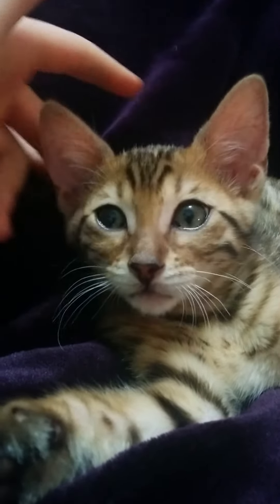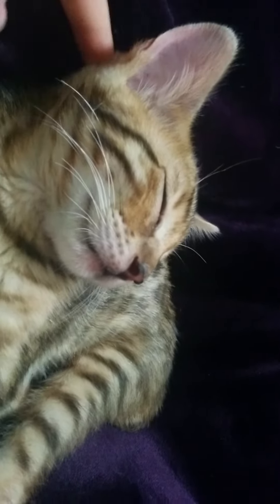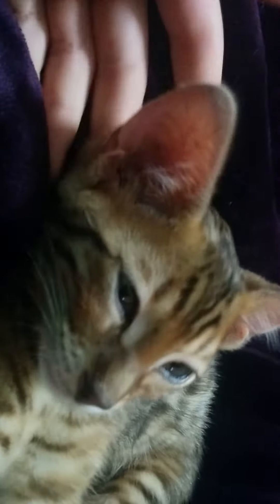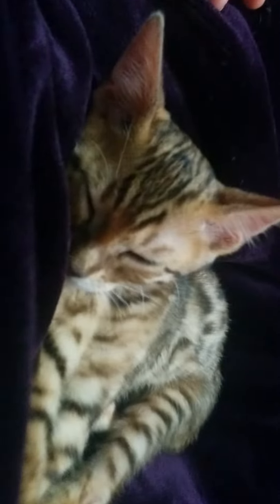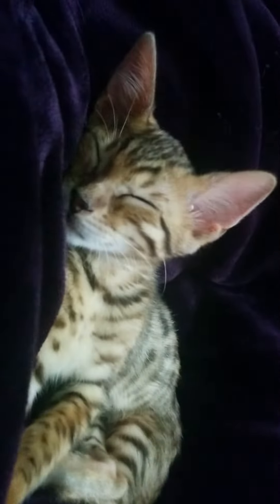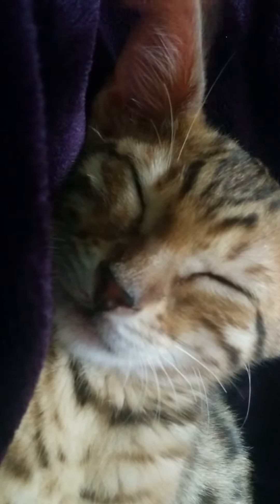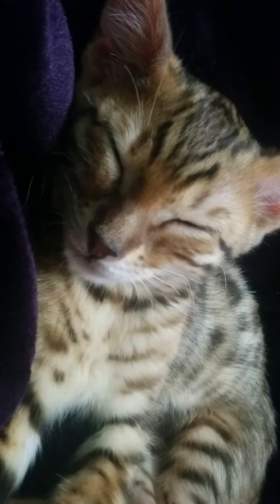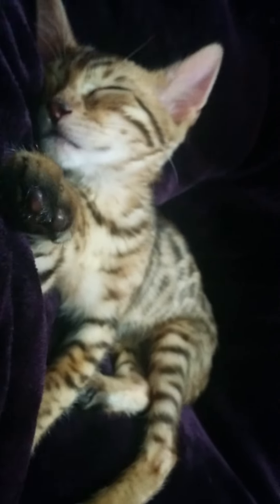Bengal Cat Update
Why should you get a Bengal? And what are some information about them?